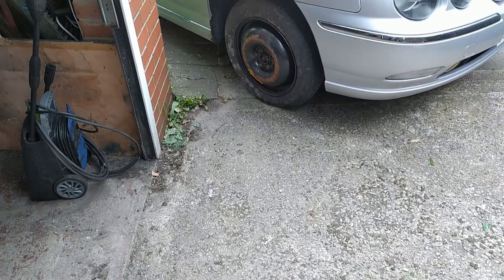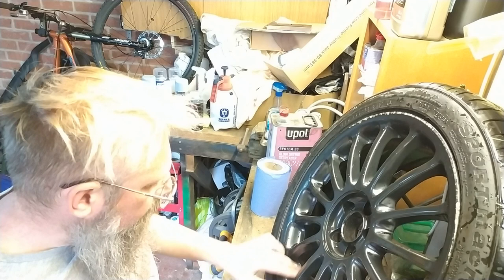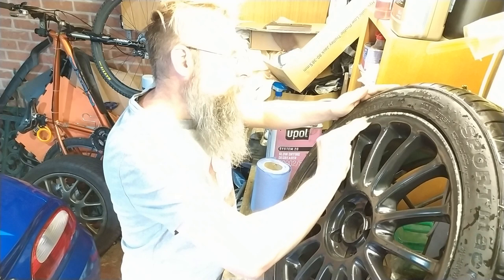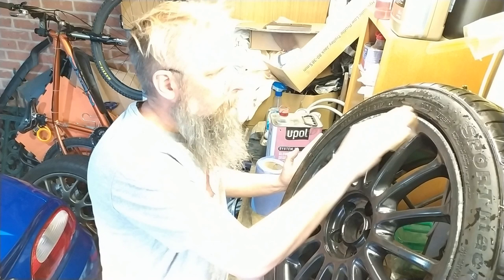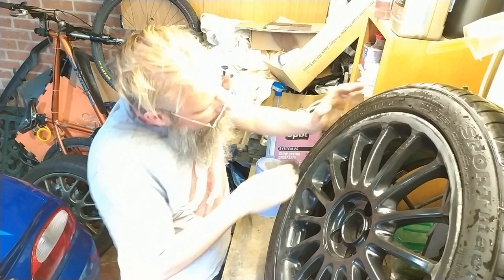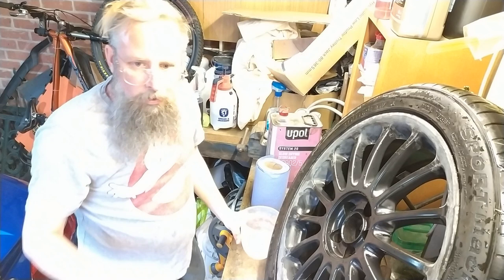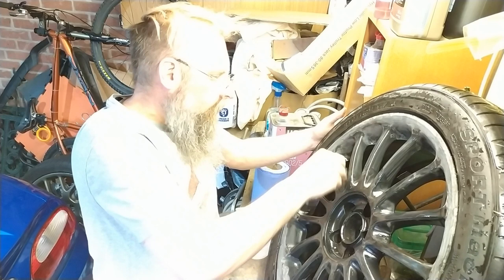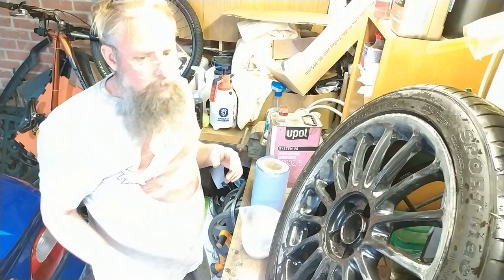Painting Henrietta the Rover 75s Wheels pt3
The series of painting the wheels on Henrietta the Rover 75s wheels.